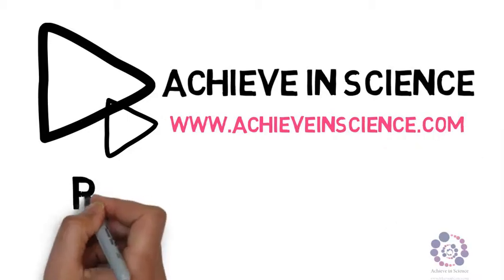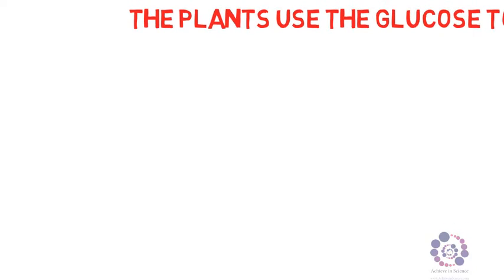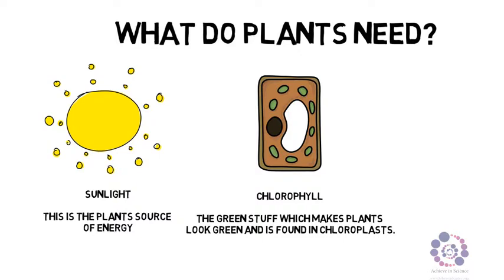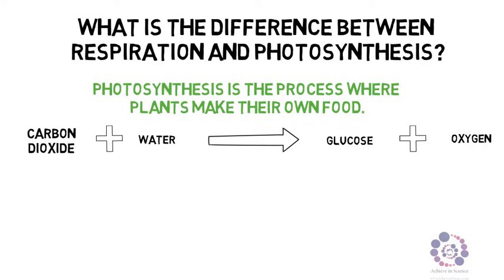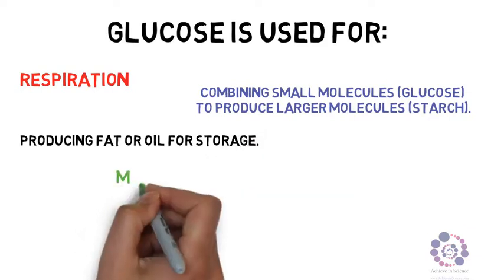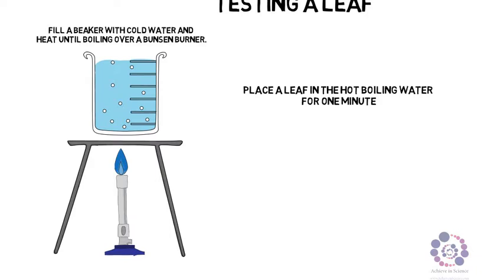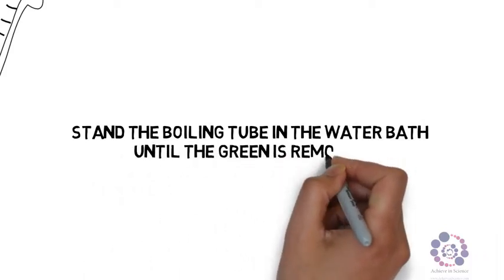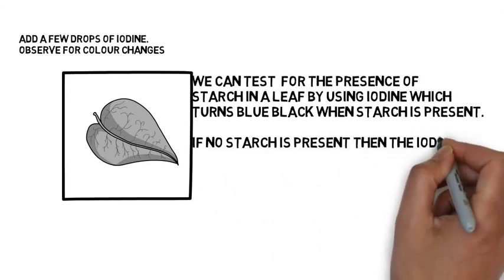00073 Photosynthesis with voice over 1